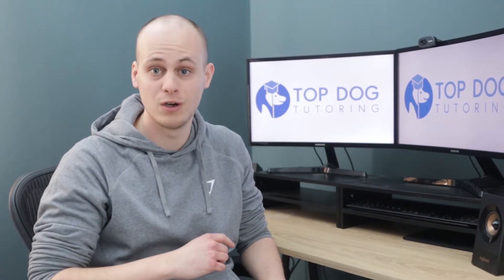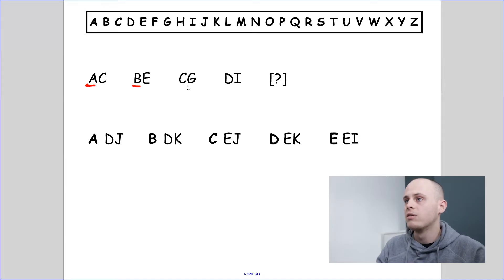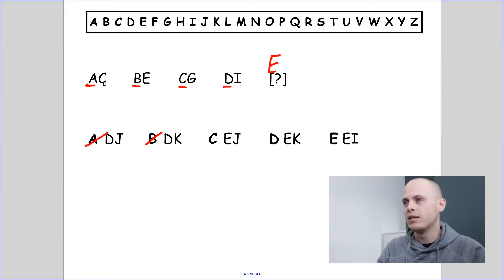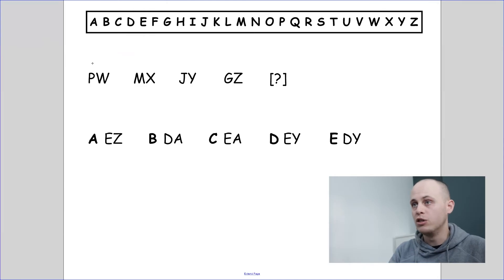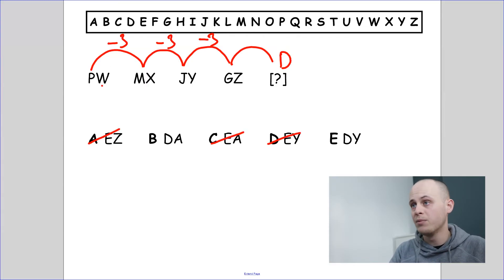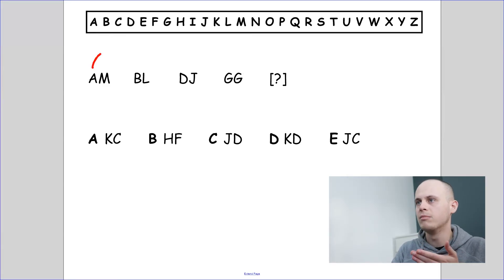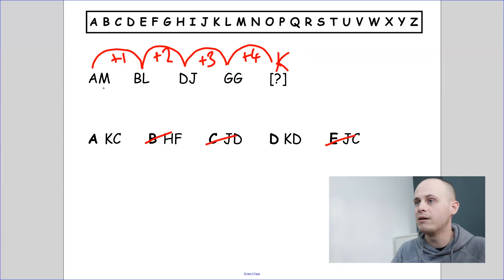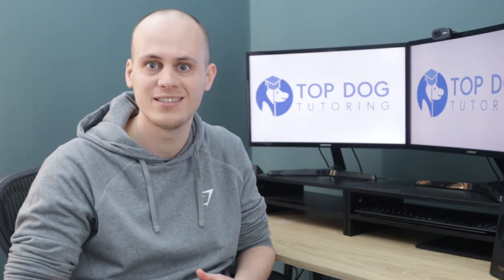11+ Verbal Reasoning: Alphabet Sequences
This question suitable style is suitable for 11+ exams written by GL and CEM.